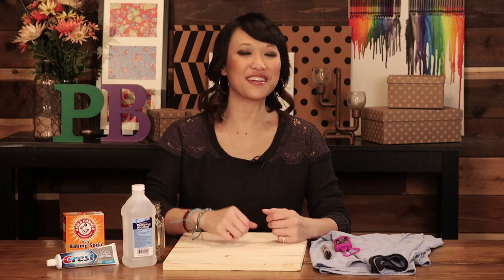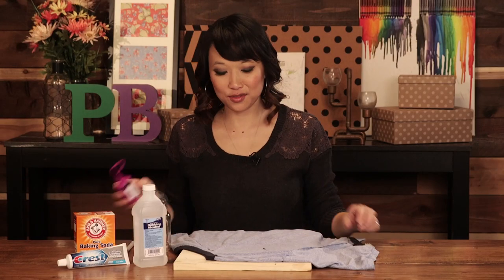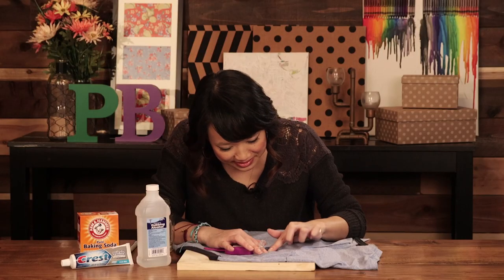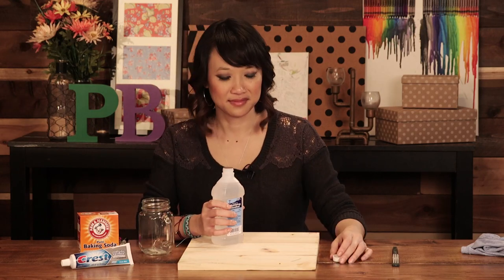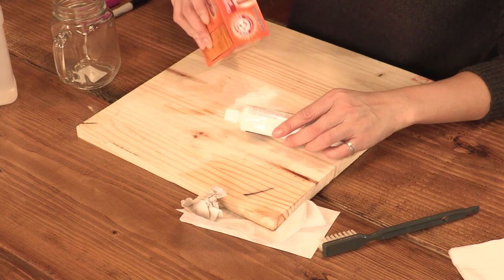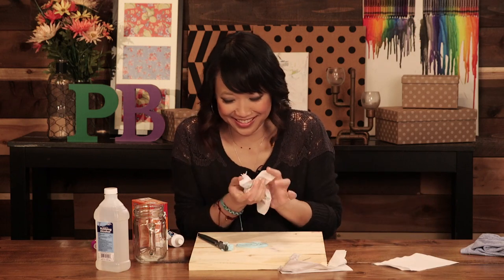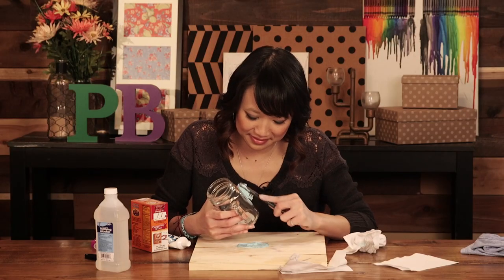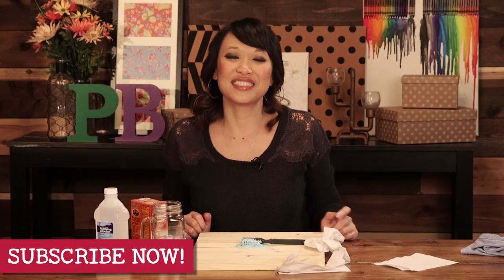How To Remove Permanent Marker From Stuff // DOES IT WORK?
This Pin says you can remove permanent marker stains with just rubbing alcohol, hand sanitizer and baking soda mixed with toothpaste. We put all 3 to the test. Watch to see if they work.

Materials:
Glass
Wood
Fabric
Hand Sanitizer
Rubbing Alcohol
Baking Soda
Toothpaste

Follow Leslie on Twitter @lesliewo / IG: lesliewhoaaa